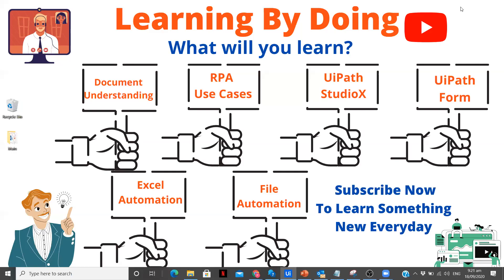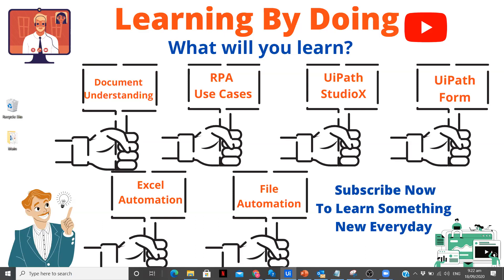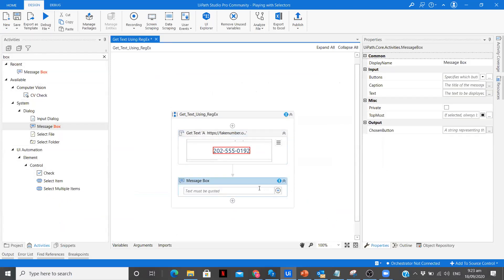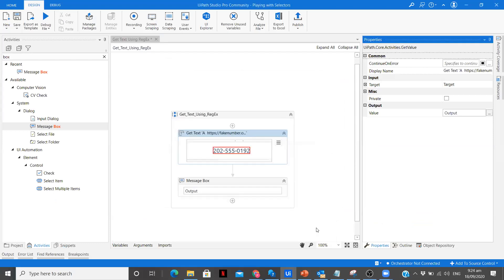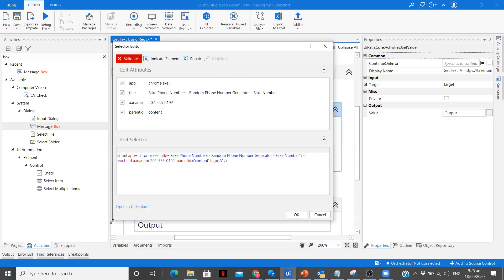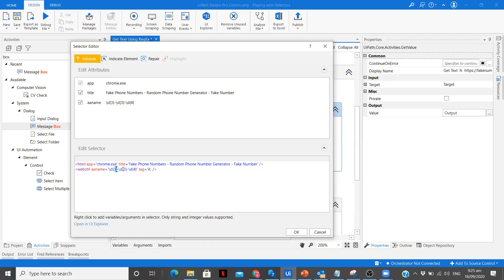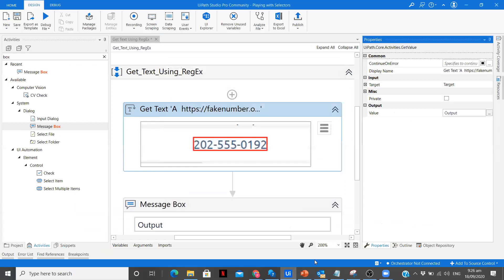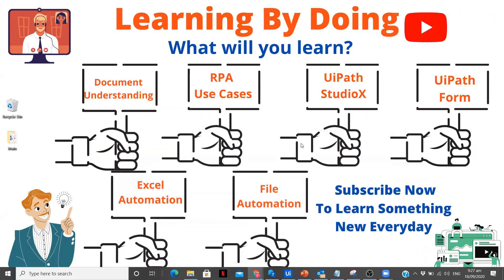Learn to use Regular Expressions(RegEx) In Your Selectors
In this video, I have explained the following topics:
1) Understanding Selectors
2) Understanding Regex
3) When to use Regex in Selectors
4) How can you use Regex to build selectors